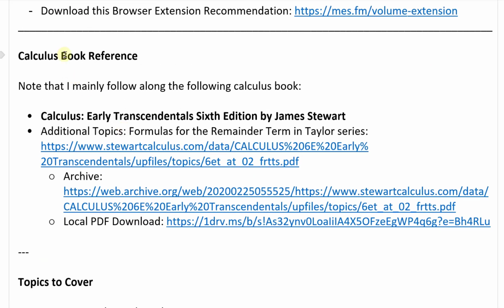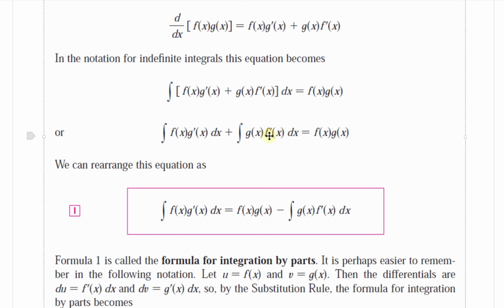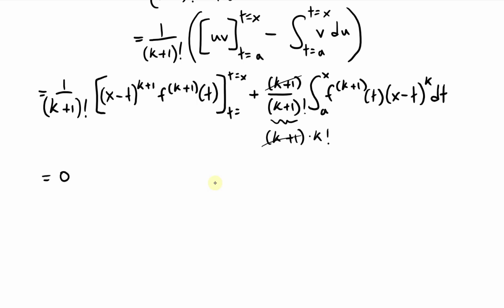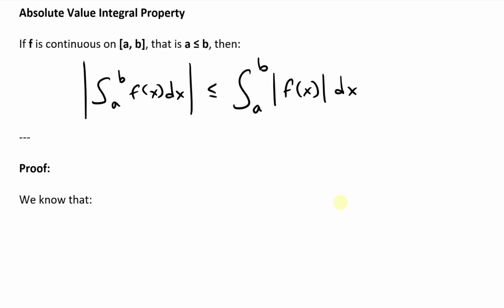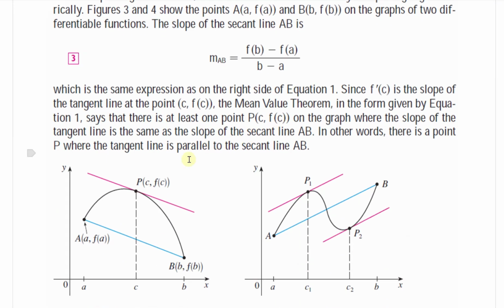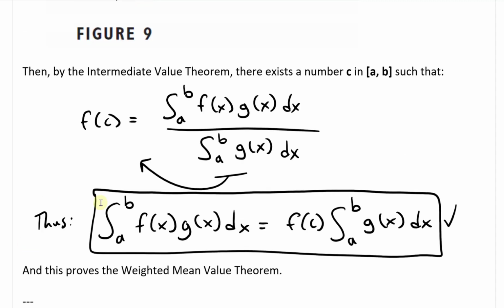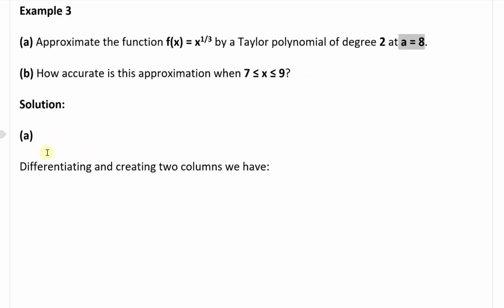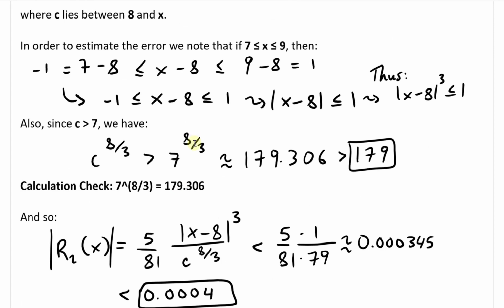Infinite Sequences and Series: Formulas for the Remainder Term in Taylor Series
In this video I expand upon my previous video on Taylor and Maclaurin series by going over a few alternative forms of the Remainder Term. Recall that the Remainder Term is just that, a remainder term, and is what is left over when approximating a function with its Taylor series. In the previous video I showed that we can use Taylor’s Inequality to determine the remainder term, but in this video, I show that we can also use an integral form as well as a form called Lagrange’s form of the remainder term. I prove both of these forms of the remainder as well as going over some examples to compare with the previous video’s use of Taylor’s Inequality.

The topics covered in this video are listed below with their time stamps.

- @ 0:00 - Intro
1. @ 2:36 - Recap on Taylor and Maclaurin Series
2. @ 8:26 - Formulas for the Remainder Term in Taylor Series
3. @ 11:32 - Theorem 1: Integral Form of the Remainder Term
   - @ 40:48 - Recap of Example 4 from Previous Video
   - @ 43:44 - Example 1: sin x
      - @ 52:24 - Absolute Value Integral Property
4. @ 1:08:42 - Lagrange's Form of the Remainder Term
   - @ 1:13:38 - Theorem 2: Weighted Mean Value Theorem for Integrals
   - @ 1:28:20 - Theorem 3: Lagrange's Form of the Remainder Term
   - @ 1:40:36 - Example 2: sin x
   - @ 1:44:35 - Example 3: x^(1/3)

Infinite Series: Definition, Examples, Geometric Series, Harmonics Series, Telescoping Sum + MORE

Infinite Sequences and Series: The Integral Test and Estimate of Sums